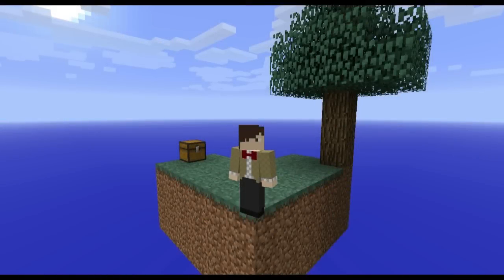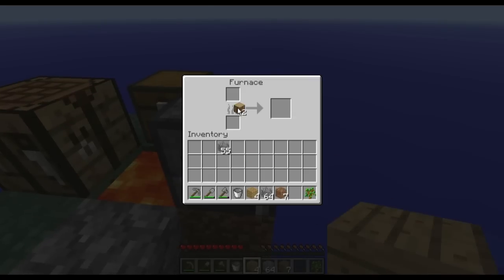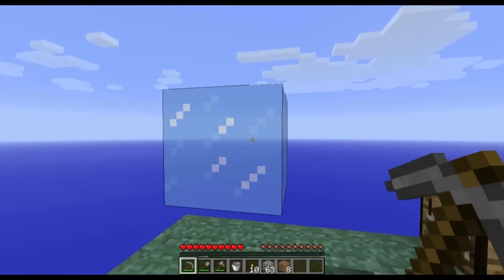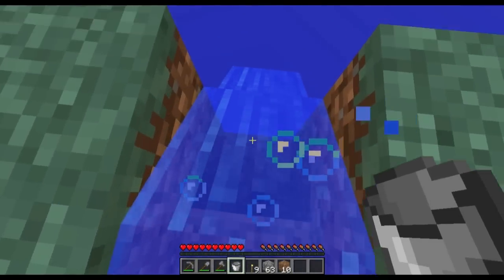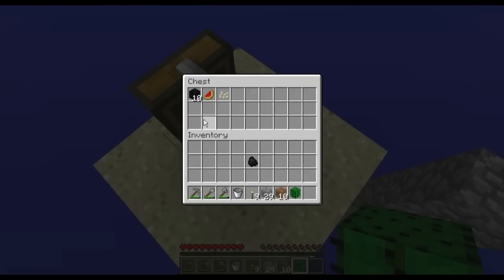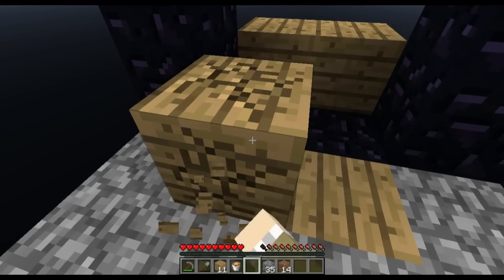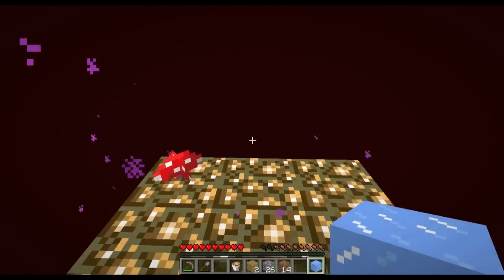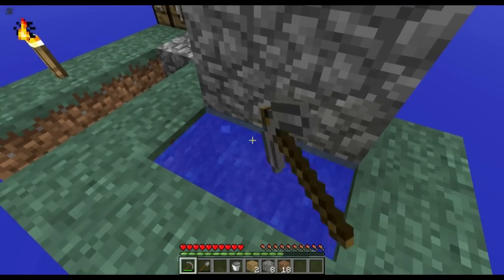Everything You Need to Know About Skyblock - The Basics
The first in a short series of tutorials where I show you "Everything you need to know about skyblock." This is just the very basics.

In the next episode I'll be teaching about more advanced things, like mobs, food and other non-necessities in Skyblock.

Thanks to my amazing friend for the penguin Drawing =D.